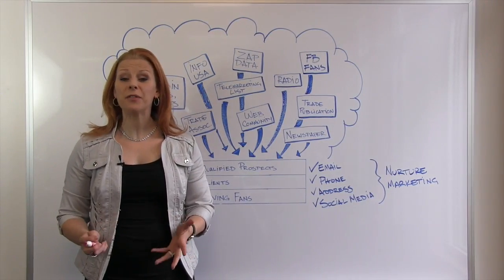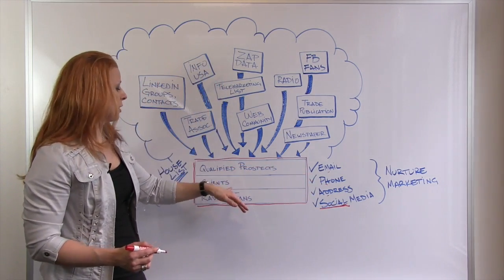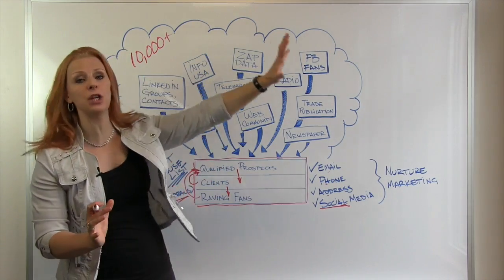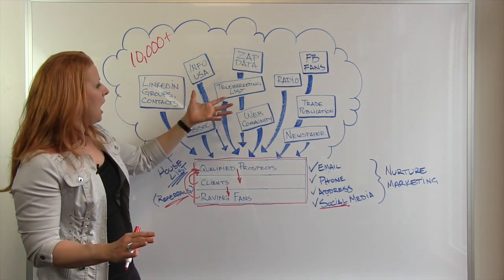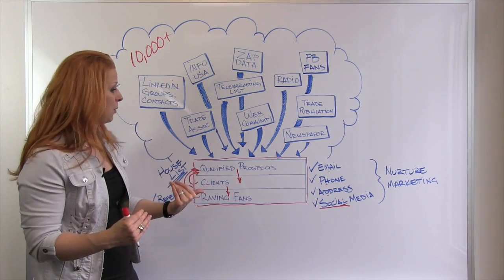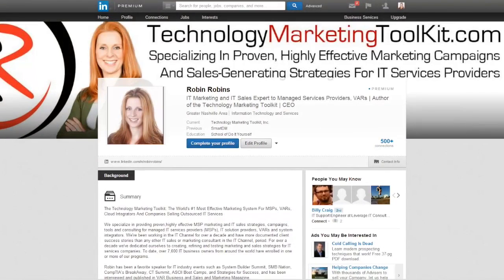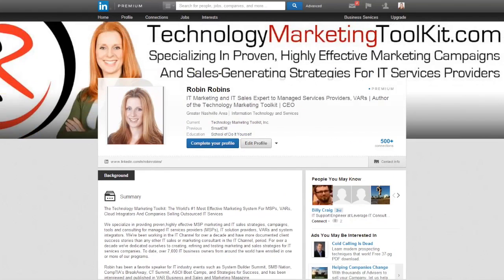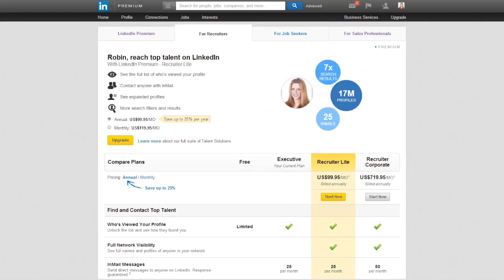Robin Robins - How To Build A Highly-Responsive List Of Prospects To Sell Your IT Services To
In 60 Minutes Or Less We'll Show You How To Get In Front Of More High-Quality Prospects That WANT Your Services And Are Ready To Buy to download the book 6 Ways To Double Your MSP Leads And Sales WithOUT Spending A Dime On Marketing.